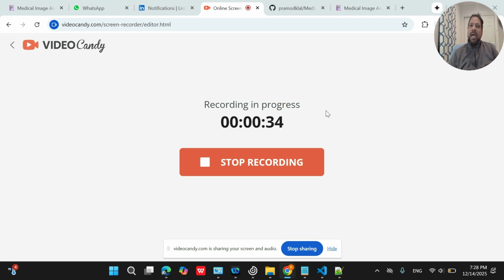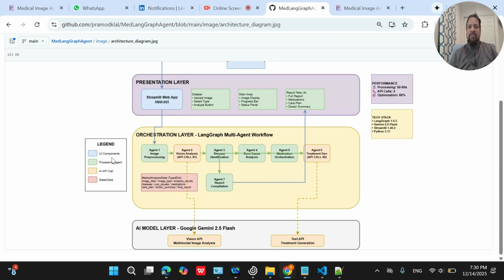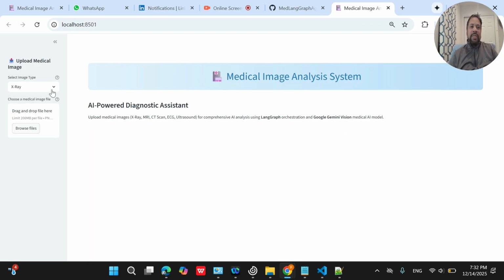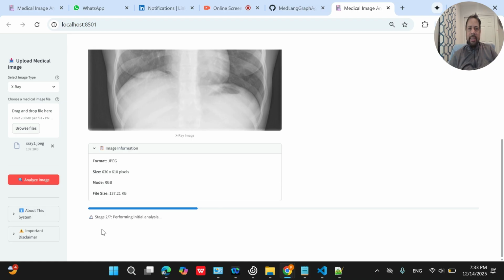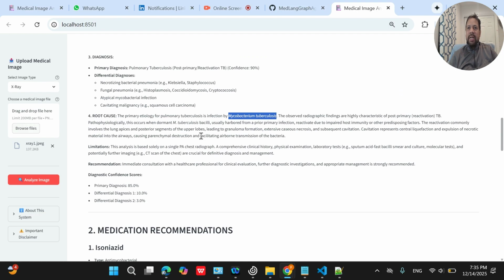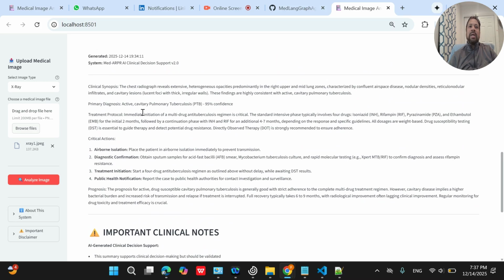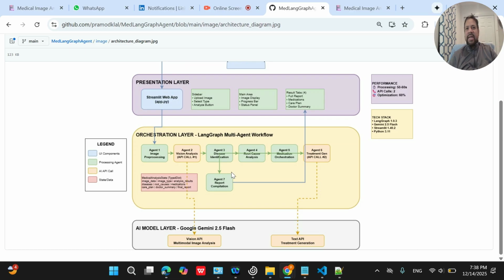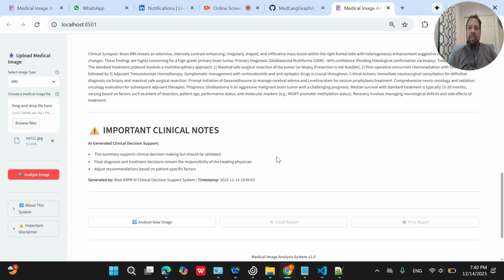Building a Multi-Agent Medical AI with LangGraph & Gemini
🏥 MedARPR: AI Medical Image Analysis with Multi-Agent Architecture

Analyzes X-rays, MRIs, CT scans in 60 seconds using 7 specialized AI agents.

🤖 How it works:
7 agents work like a hospital team—each specializes in one task:
• Image preprocessing
• Initial analysis
• Disease identification
• Root cause analysis
• Medication recommendations
• 14-day care plan
• Report compilation

⚡ Performance:
• 60 seconds processing time
• 60% faster than single-model approach
• 2 API calls (optimized from 6)

🛠️ Tech Stack:
• LangGraph - Multi-agent orchestration
• Google Gemini 2.5 Flash - Vision & text AI
• Streamlit - Web interface
• Python 3.11+

Chapter Timestamps
[00:02] – Introduction: Purpose of the Medical Image Analysis tool

[01:24] – Solution Architecture: LangGraph multi-agent workflow (Presentation, Orchestration, and AI layers)

[02:05] – The 7 AI Agents: Image processing, Vision analysis, Disease ID, Root cause, Medication, Treatment, and Summary report

[02:37] – Tech Stack: LangGraph 1.0.3, Gemini 2.5 Flash, Streamlit, and Python 3.11

[02:49] – Code Walkthrough: Core Python files (app.py and medicine.py)

[04:02] – Demo 1: Chest X-ray Analysis: Uploading and processing an image

[06:05] – Results Analysis: Primary diagnosis (Tuberculosis), Root cause, and Medication recommendations

[07:42] – Care Plan & Disclaimer: 2-week treatment plan and medical safety notice

[08:52] – Doctor’s Summary: Clinical synopsis and critical actions

[09:47] – Demo 2: Brain MRI Analysis: Identifying tumors/lesions with 95% confidence

[12:18] – Final Thoughts & Future Roadmap: Future Life Sciences (LSH) AI tools
🎯 This is "agentic AI"—the future of AI systems. Instead of one model doing everything, specialized agents collaborate through orchestration layers.

📚 Features:
✅ Disease identification with confidence scores
✅ Root cause clinical reasoning
✅ 5-6 medication recommendations with dosages
✅ Personalized 14-day recovery plans
✅ Professional medical reports

⚠️ Educational purpose only—not for clinical diagnosis